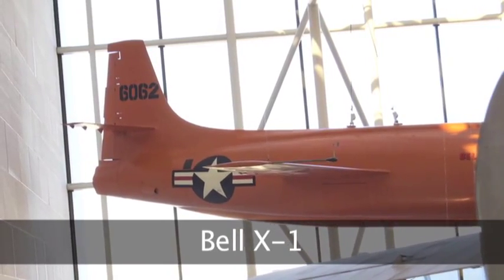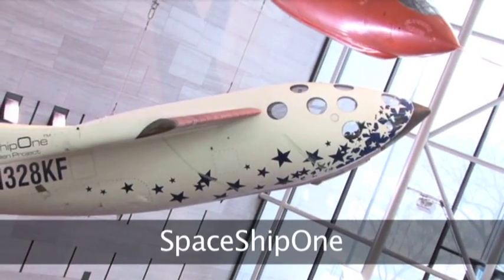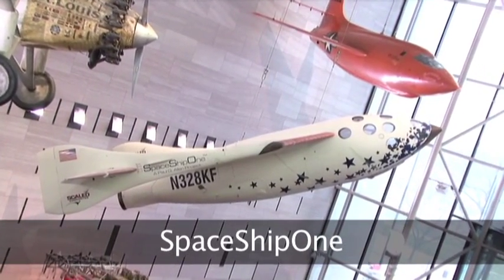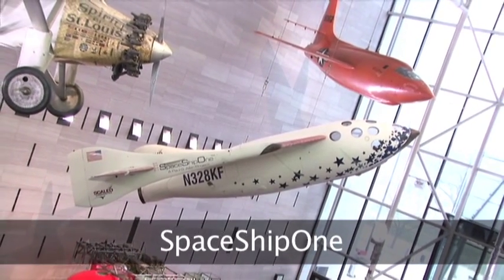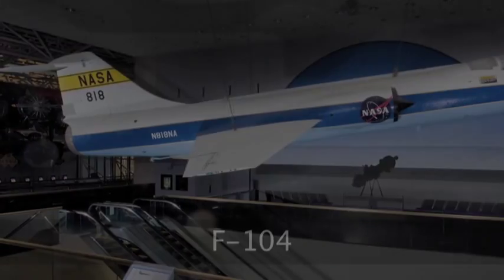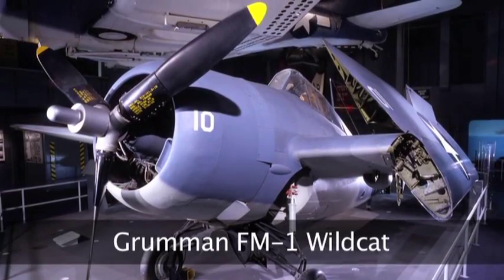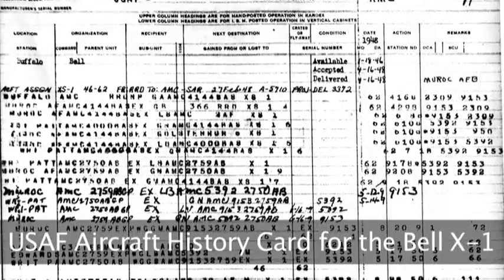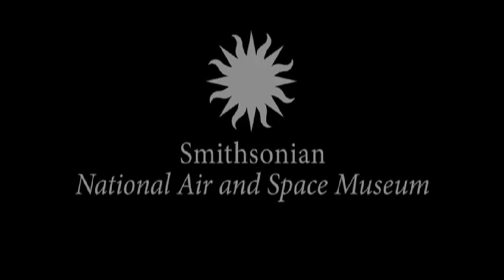Ask an Expert -- License Plates for Airplanes: What do Those Numbers Mean?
Brian Nicklas, museum specialist in the Archives Division of the National Air and Space Museum, discusses aircraft registration numbers (visible on the exterior of an airplane) and what they mean. This informal gallery talk was recorded on November 10, 2010 as part of the National Air and Space Museum's "Ask an Expert" lecture series.